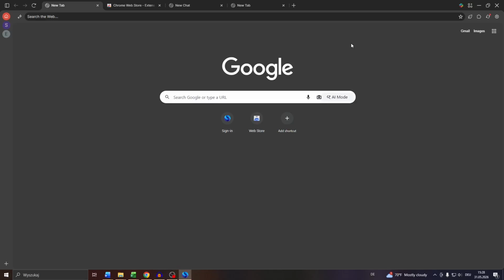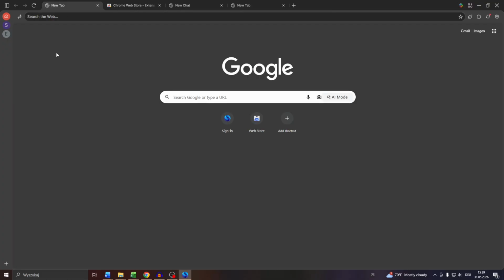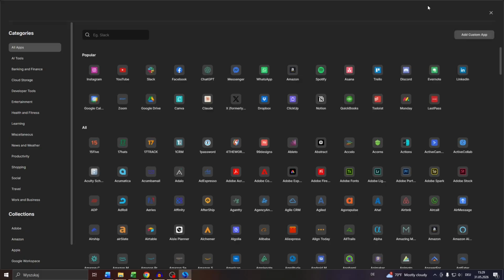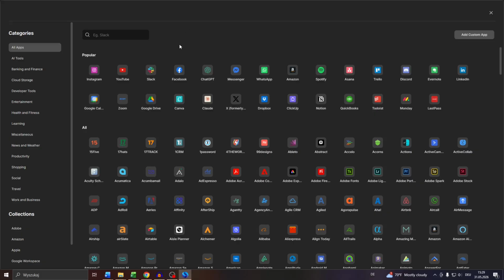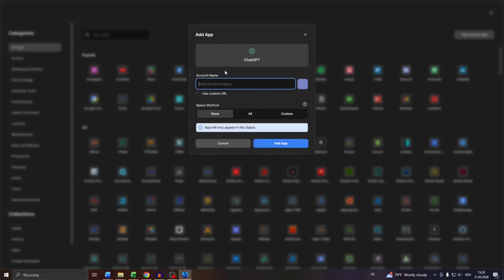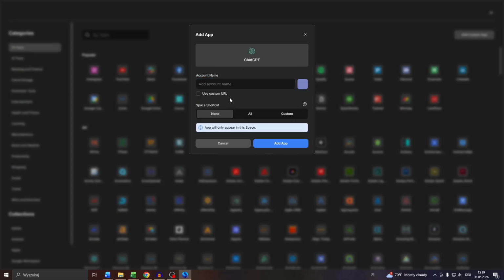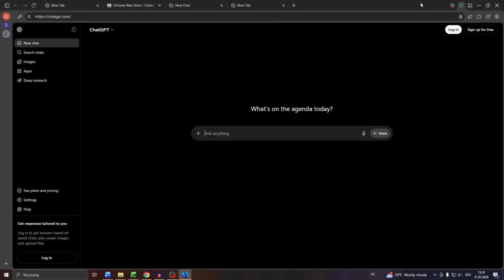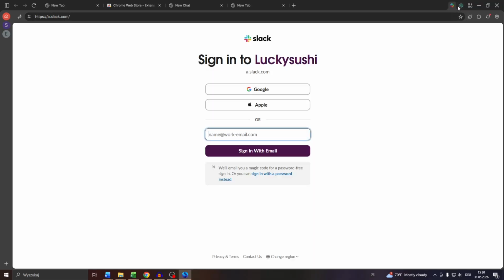How to Add App to Shift Browser — Step by Step Shift Browser Tutorial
In this tech tutorial we explain how to add apps to Shift Browser for workspace organization.

If you're interested in learning more about how to use the Shift AI browser, you may learn how to change the download location in the Shift AI browser, too, in this tutorial